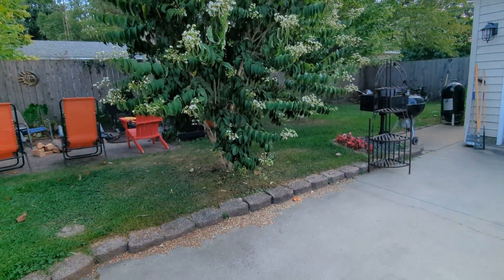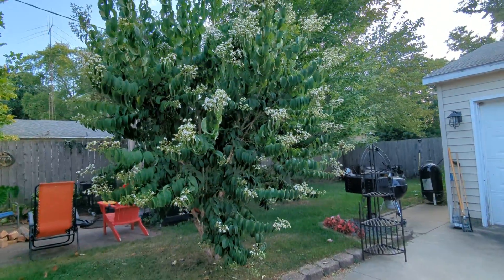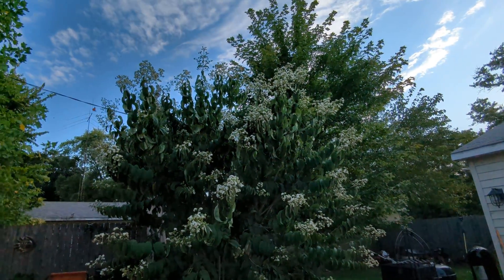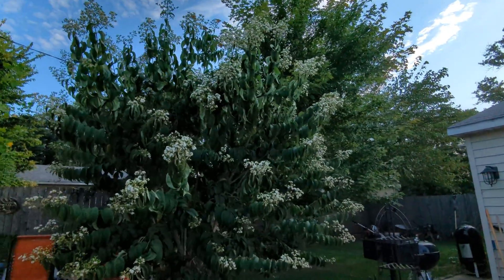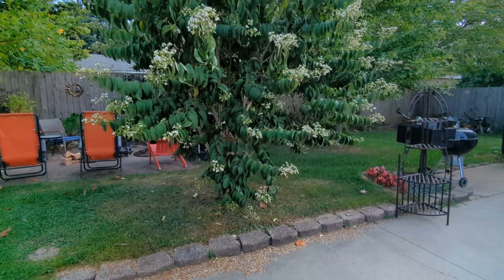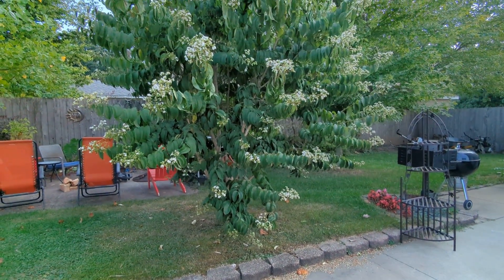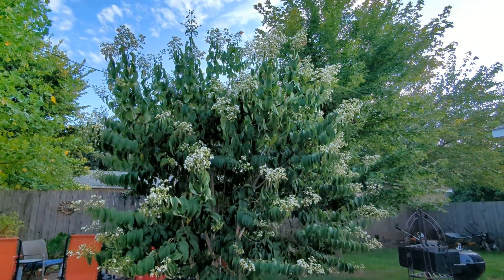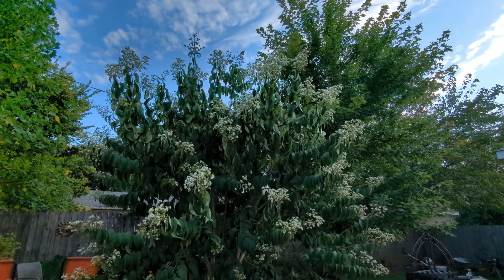7 son flower tree with monarch butterfly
7 son flower tree with tons of bugs